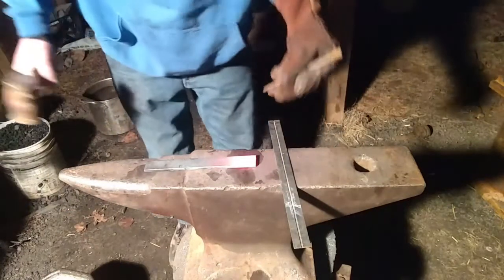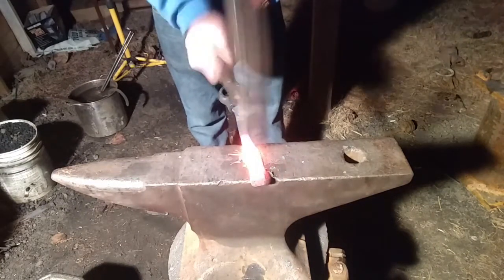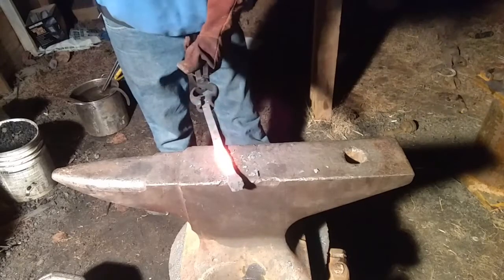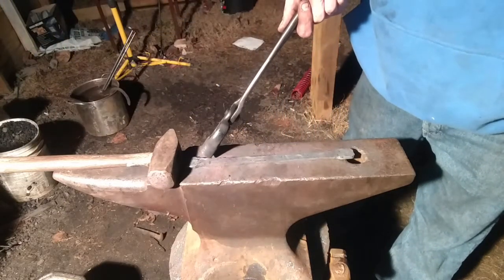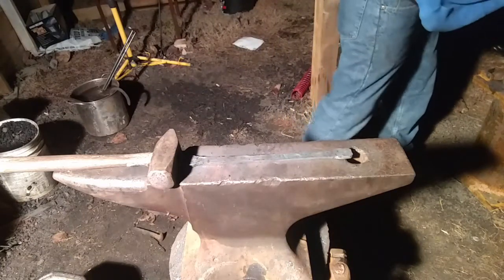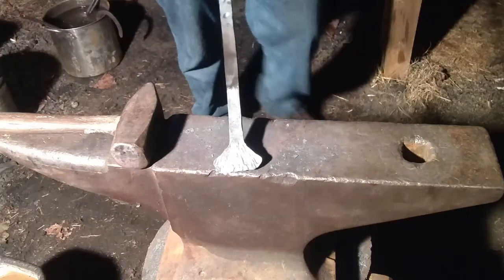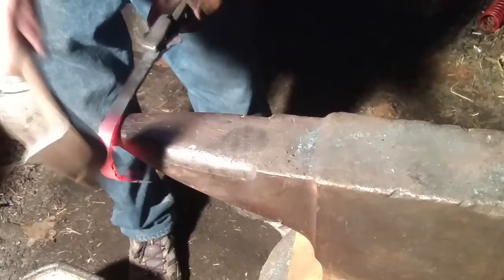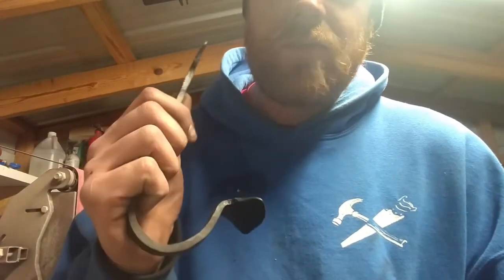Blacksmithing, Forging a fishtail hook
Got an order for some wall hooks to hang some fishing rods. The customer wanted the ends of the hooks to be flared out into fish tails so I figured I would bring you along and show you how I do it. If you like it hit the button.